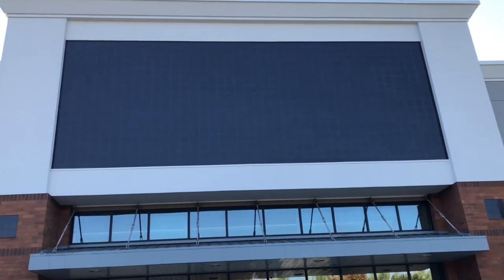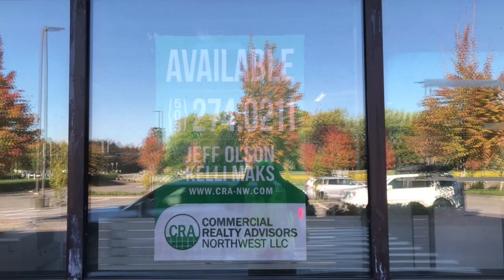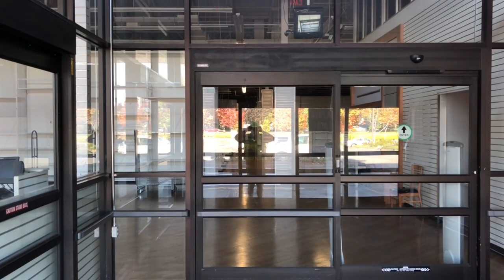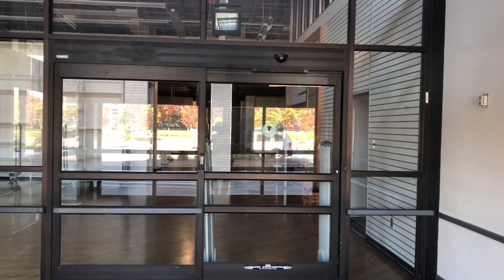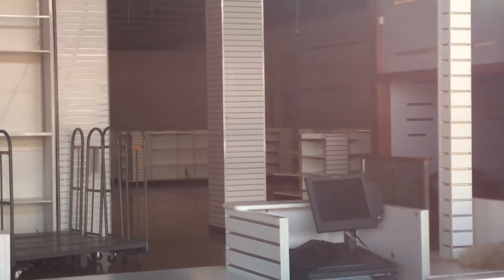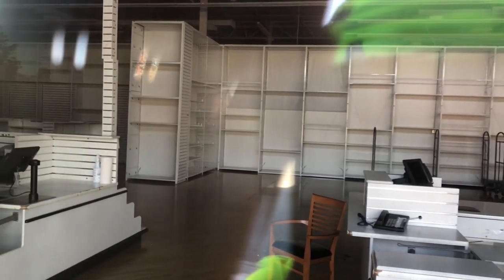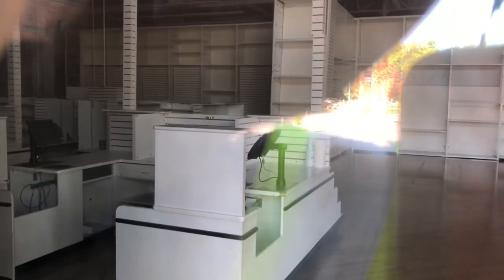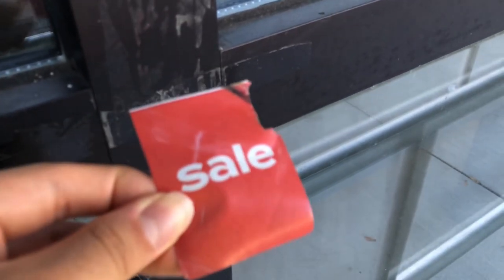Abandoned Bed Bath & Beyond (MILL PLAIN BLVD) - Vancouver, WA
I have stumbled at an abandoned Bed Bath & Beyond on Mill Plain Boulevard in Vancouver, Washington. This store may have opened in 2006 and then they went out of business in 2023 due to bankruptcy. Signages were taken down and the inside is filled with empty shelves. I initially thought they were going to clear everything out. Unfortunately, that’s not the case. There’s also few lights on in the old sales floor. Wonder what would be the next tenant in the near future? Only time will tell.